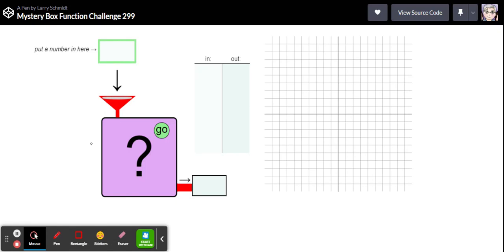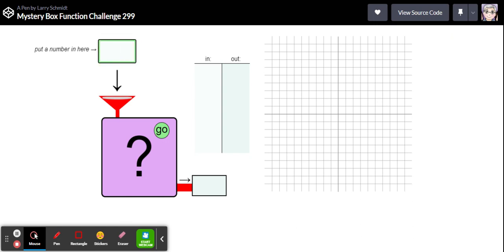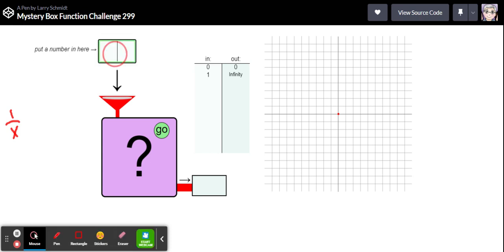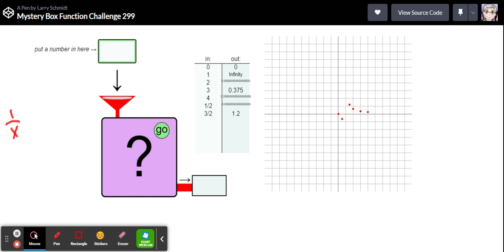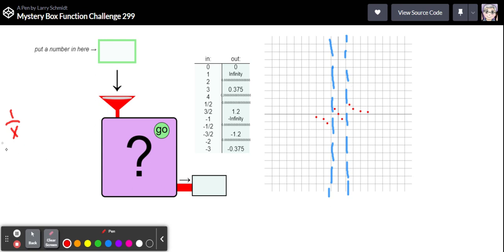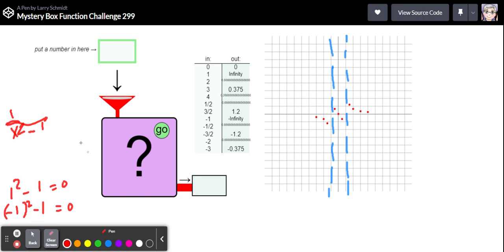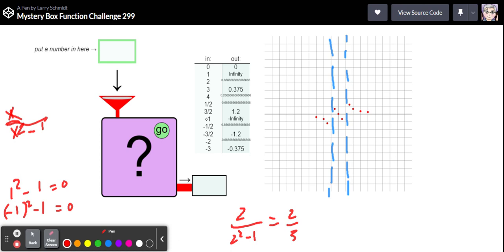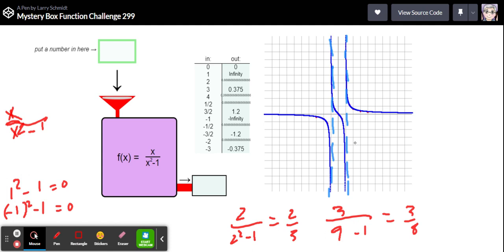Mystery Box Function Challenge 299